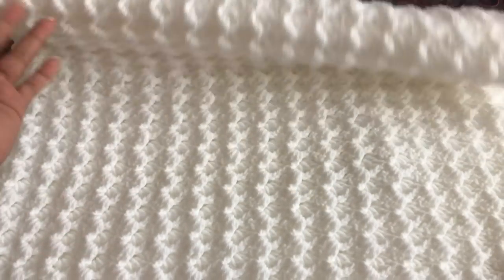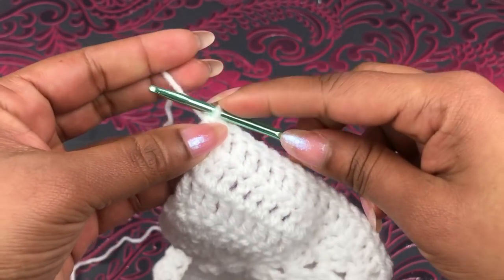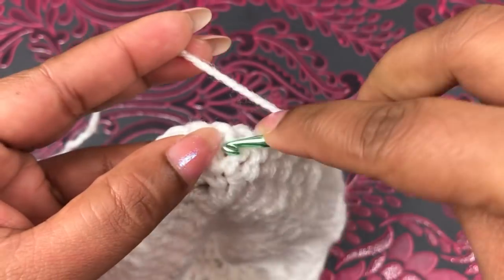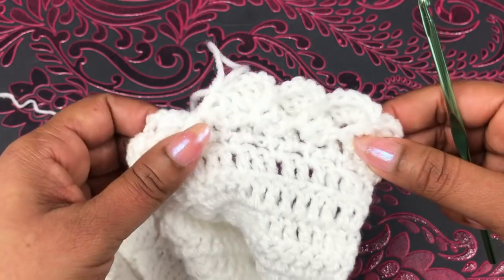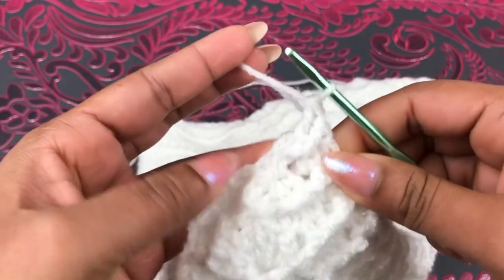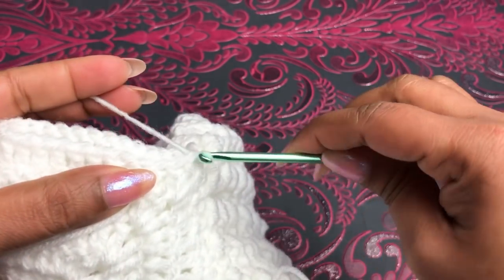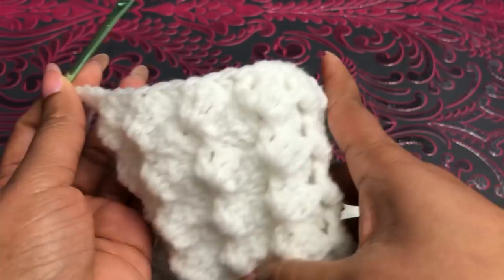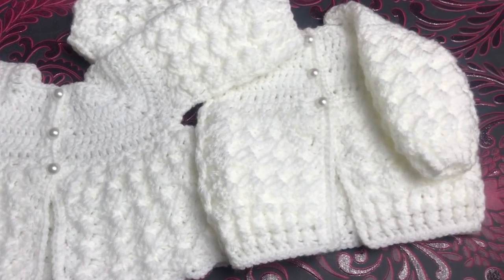Crochet baby cardigan/two pattern crochet sweater / Crystal waves stitch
In this video I am detail explain how to crochet cardigan / sweater.This baby cardigan I am design for matching  one of our privies blanket & set. If you are missing those videos I will give you link down bellow. Also one detail explanation of cardigans top link will down below. Here will explain different designs of crochet cardigan for boys & crochet cardigan for girls by changing just one row.